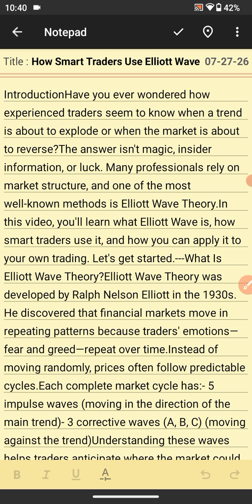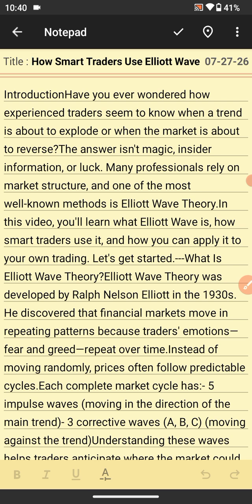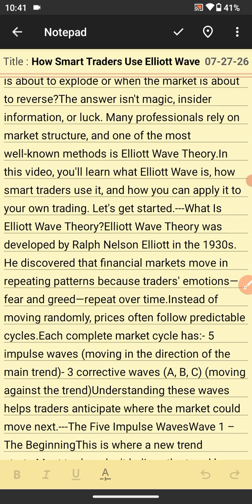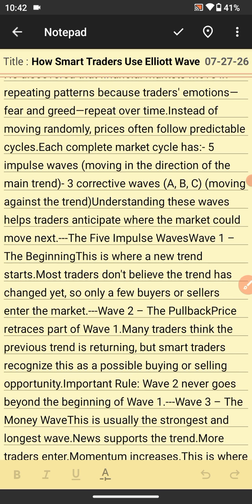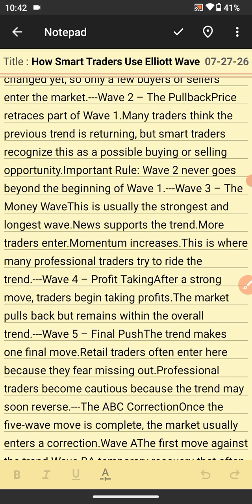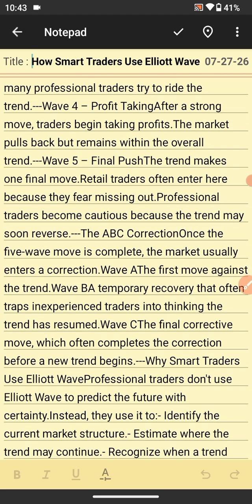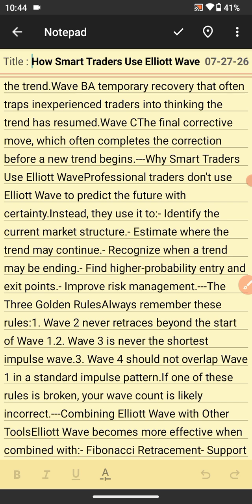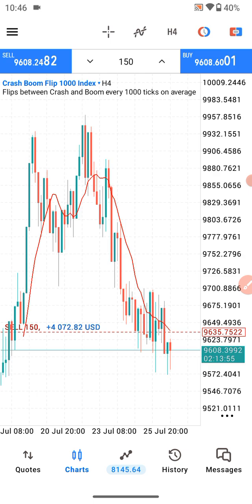How Smart Traders Use Elliott Wave to Find Big Market Moves part 1